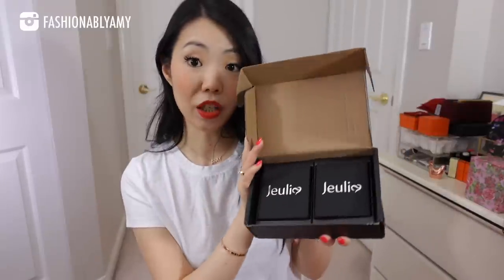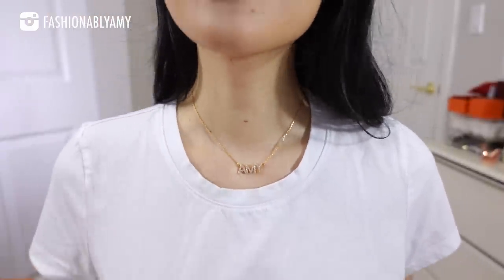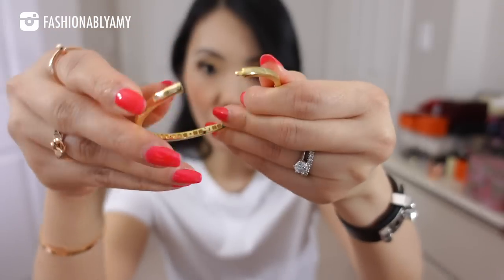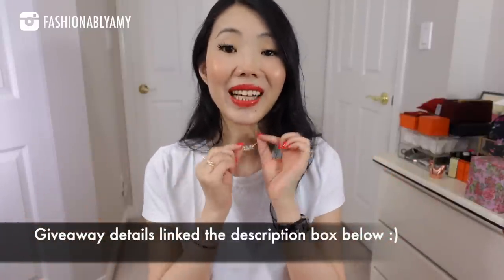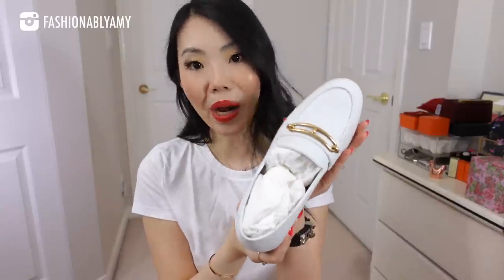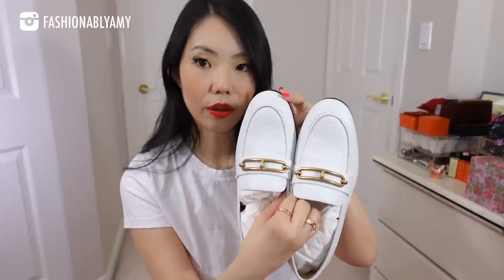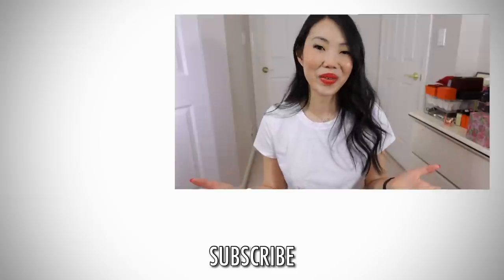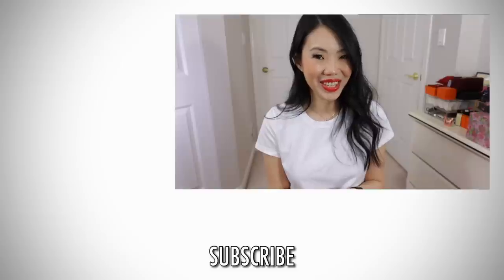LUXURY HAUL! Styling My First Hermès Top + MatchesFashion Ready-to-Wear Haul | FashionablyAMY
Luxury styling haul featuring Hermès RTW! Click SHOW MORE👇🏻

❤️JEULIA JEWELRY

1) Like this video
3) Include your Instagram or Email contact
4) Open internationally and ends June 14. Winner has 24 hours to respond to my DM.

❤️ITEMS STYLED

Hermès top H1E4606DC0234

❤️MAKEUP

❤️LINKS / CODES

❤️POPULAR REVIEWS

📬 MAILBOX:
RPO Oak
Vancouver BC V6M 0A9
Canada

FTC - Thank you Jeulia for partnering with me on this video! This does not affect your purchase price in any way. Gifted items are designated an * and/or stated explicitly.